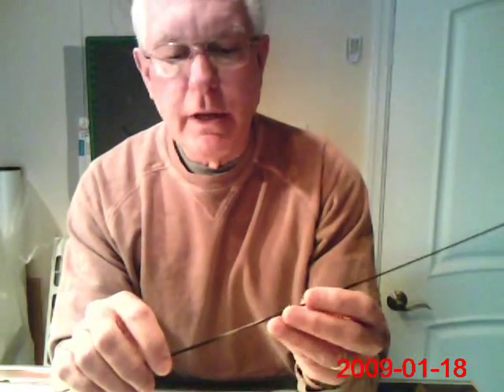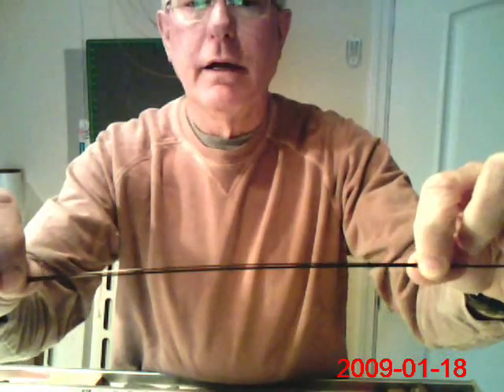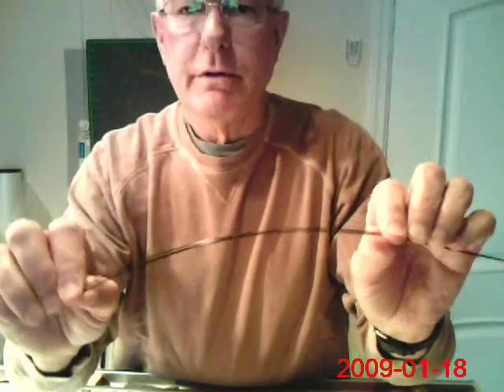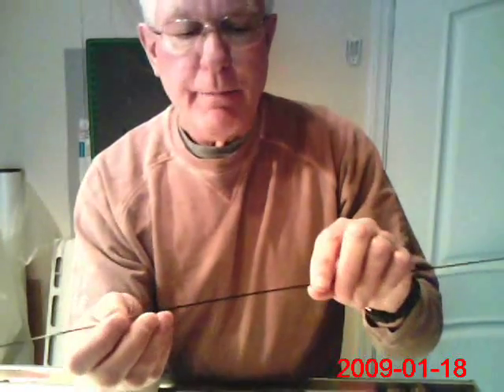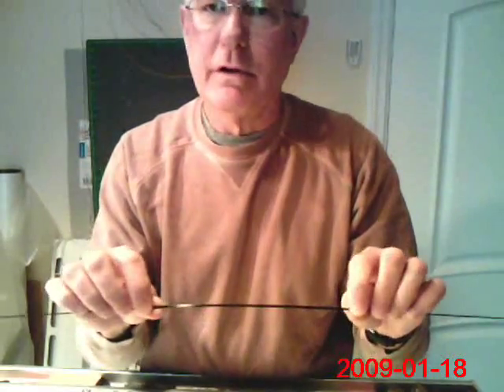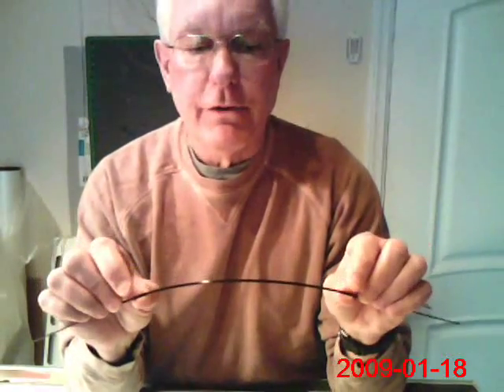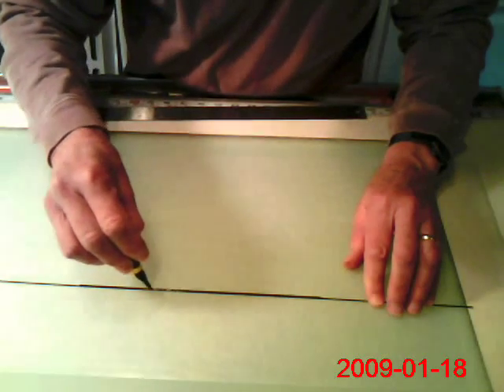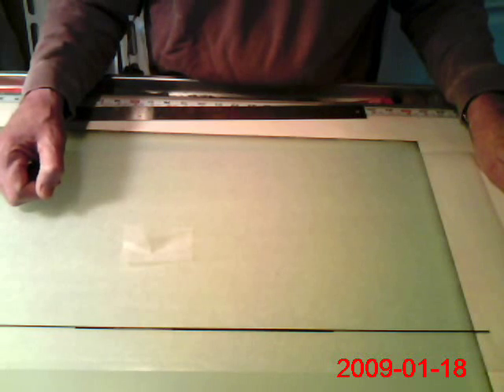Making A Variable Tension Carbon Fighter Kite Bow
one way to make a carbon fiber fighter kite bow that is stiffer in the center and more flexible at the wingtips. this method provides the opportunity to make a bow that is between the stiffness of 0.05" and 0.06" diameter carbon rods, so you can better adjust your kites' performance.